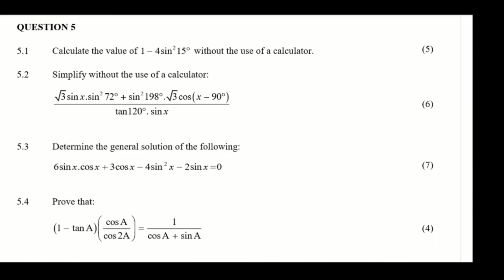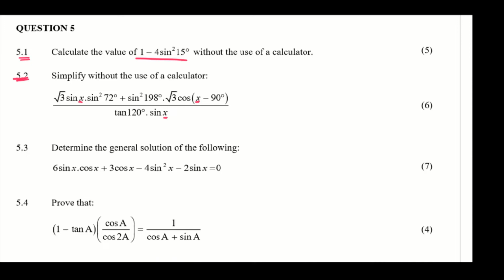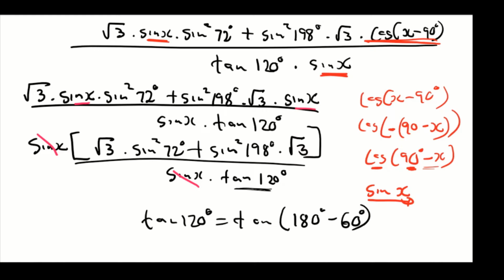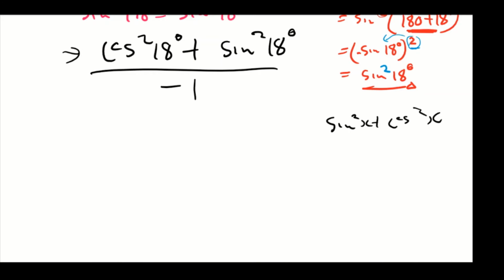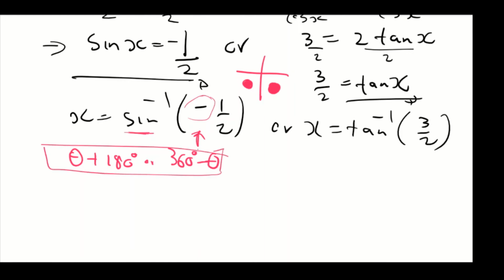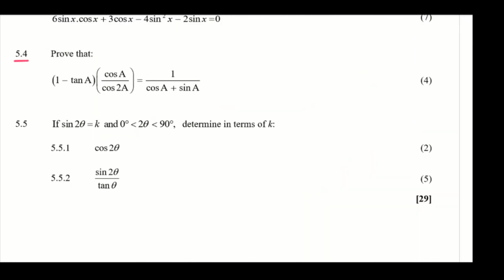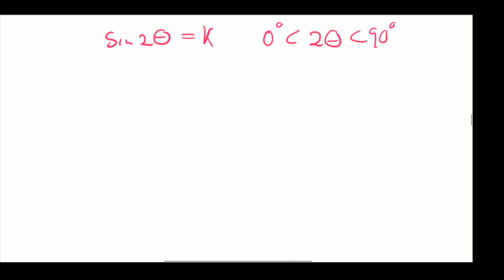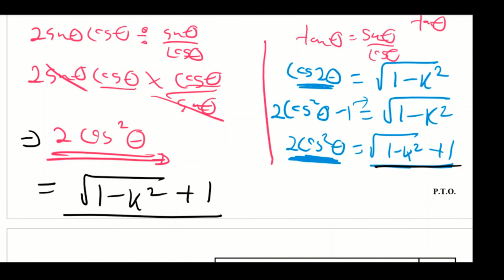Maths Paper 2 Preparatory (Prelim) Exam 2021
Grade 12 Maths Prelim Past paper.